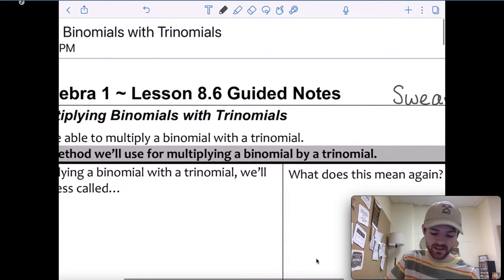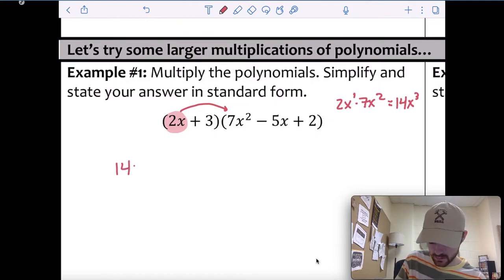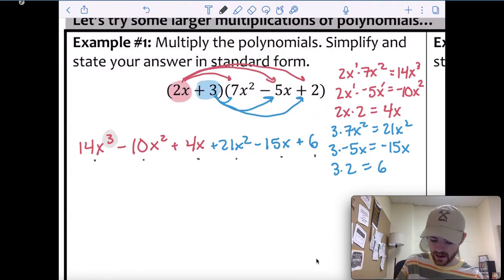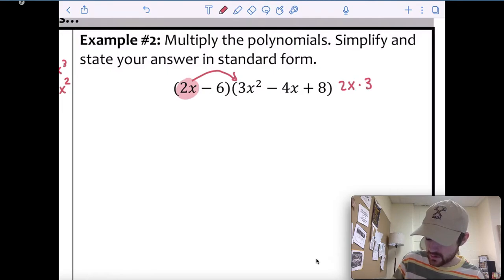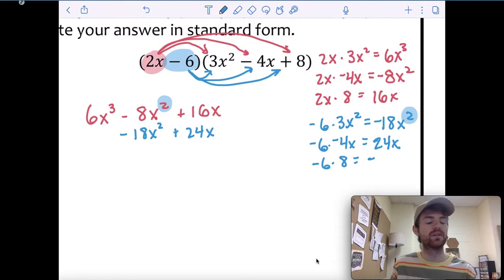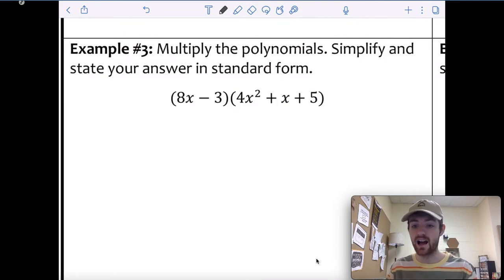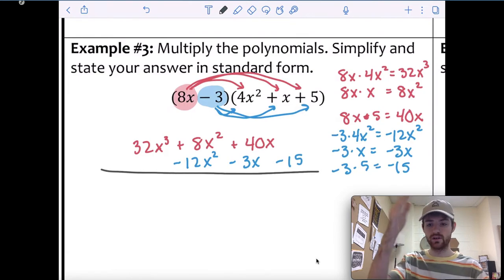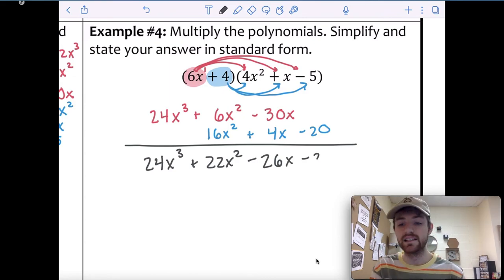8 5 Multiplying Trinomials